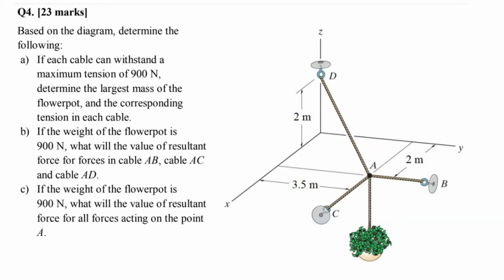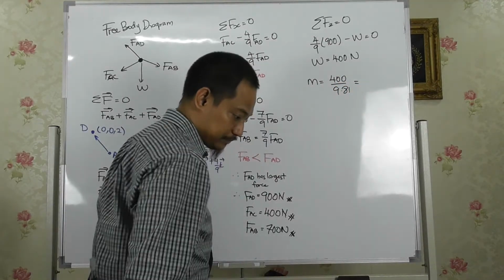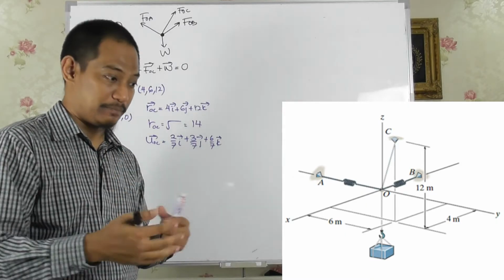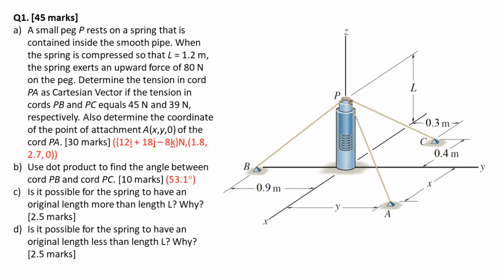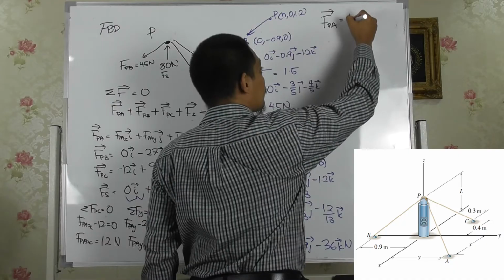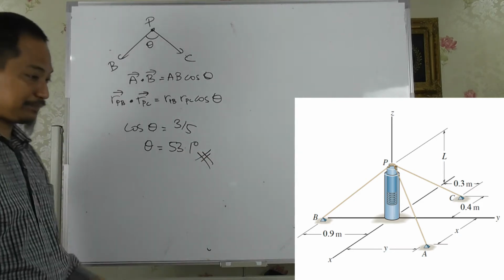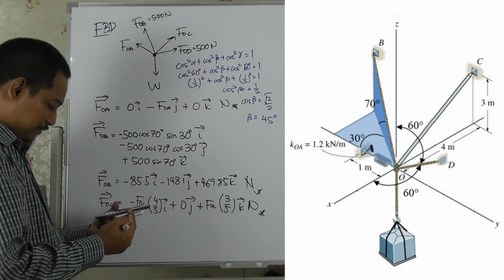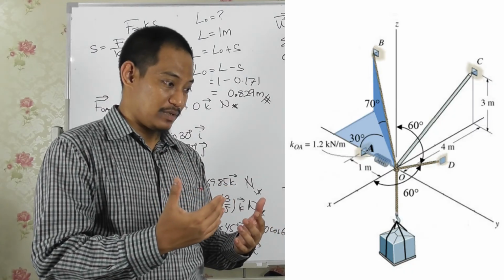Statics Tutorial - Ch. 3: Equilibrium of Particle - 3D Problem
In this tutorial, we will cover the previous exam questions related to Equilibrium of a Particle, specifically 3D Problem (Chapter 3: Sub-Chapter 3.4).

The pdf of the questions covered in this tutorial can be obtain via this

0:00 Introduction/Mindsetting
1:34 Question 1
24:23 Question 2
41:37 Question 3
1:13:02 Question 4
1:38:56 Closing Remark